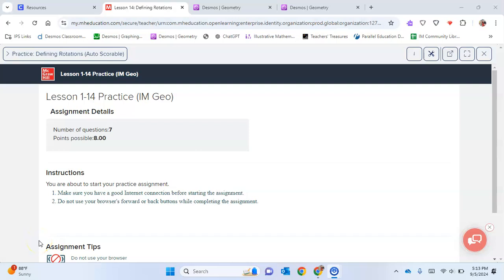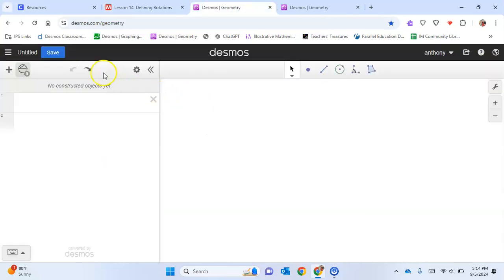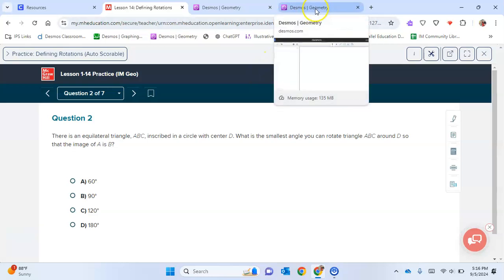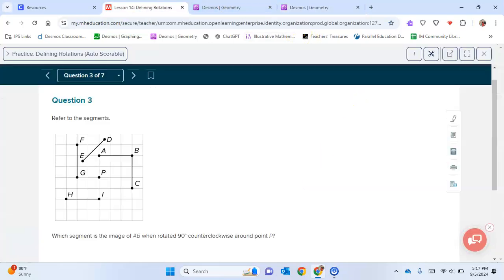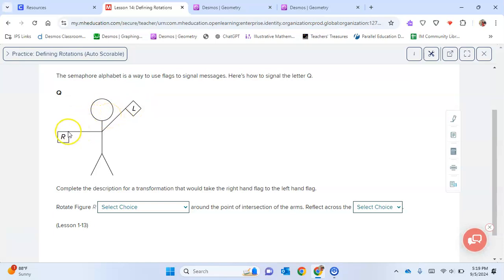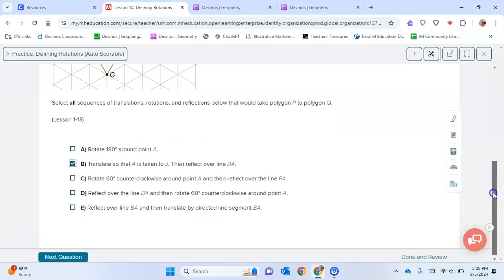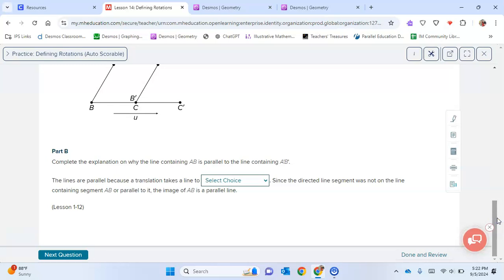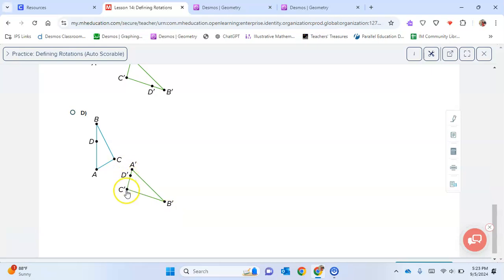Lesson 1 14 Practice Defining Rotations